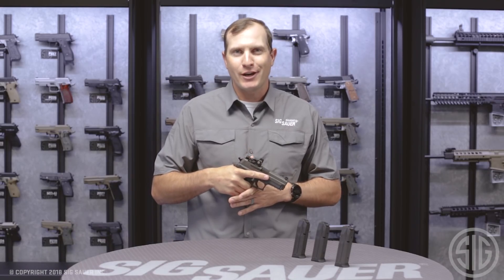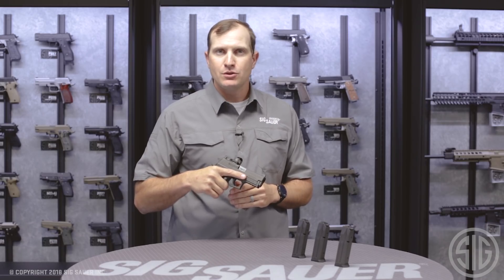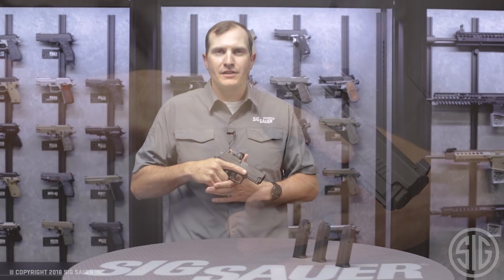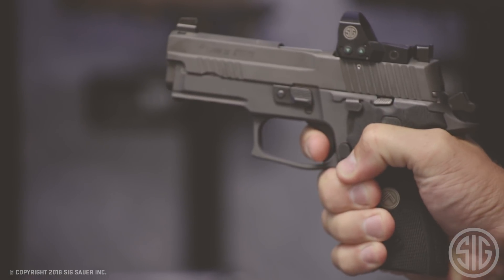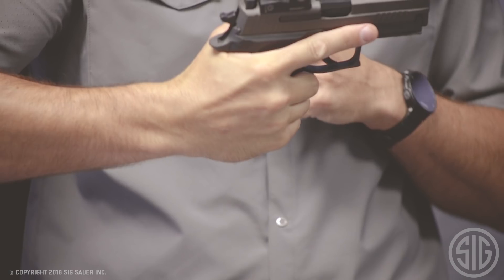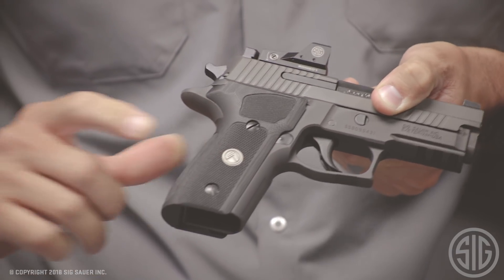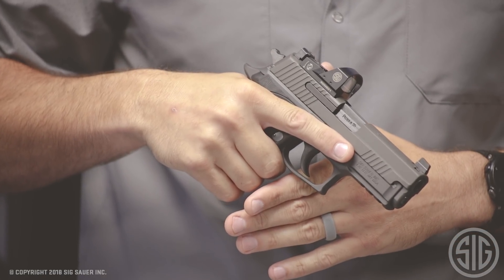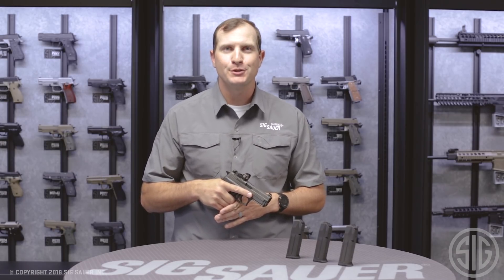P229 Legion RX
The P229 Legion RX is equipped with a slide-mounted reflex optic, the ROMEO1. All of the benefits of the P229 are enhanced through the use of SIG SAUER's premier line of reflex mounted pistol optics. Shoot confidently and enjoy the crisp reliability of the P229's smooth double-action/single-action trigger.